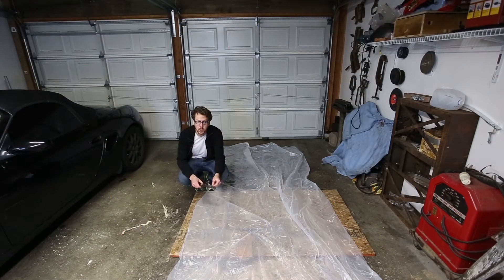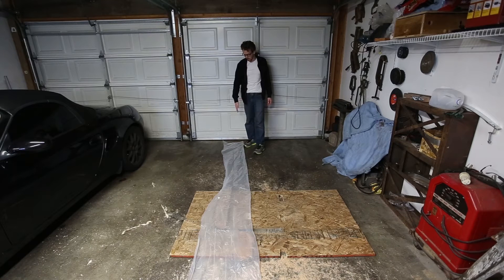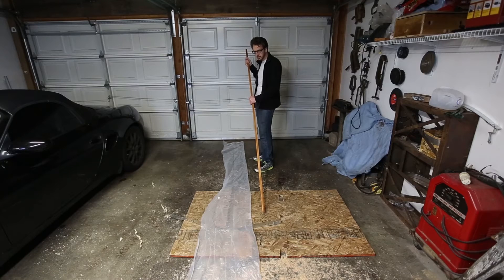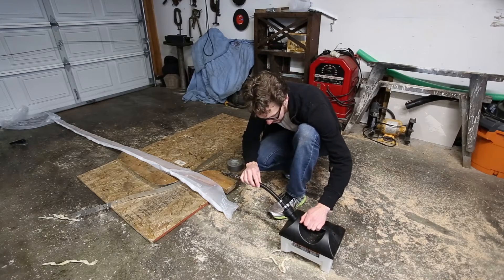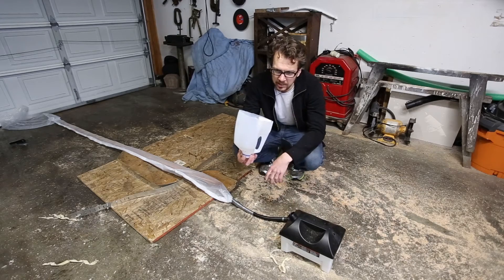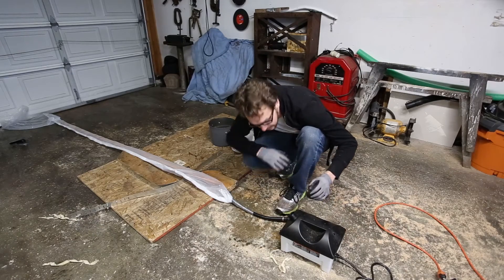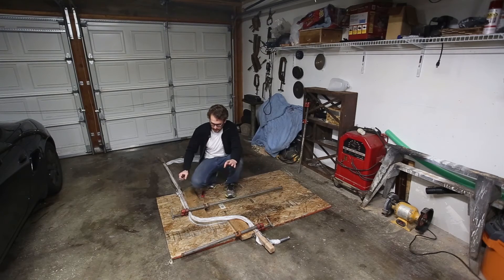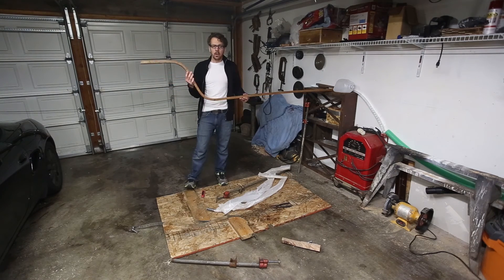The Crib/Bed Ep 02: How to Steam Bend Kiln Dried Wood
It turns out you can bend kiln dried wood, it just takes a bit of a process. After many attempts I succeeded in pretty tight 4" bends.

All projects are dangerous, but this one could burn your face off! I'm not an expert, and I can't be responsible for your safety. This is just my experience and I can't make any promise it is correct or safe! You've been warned.